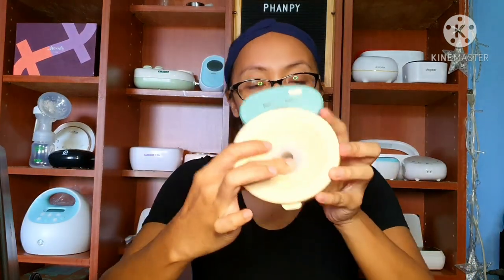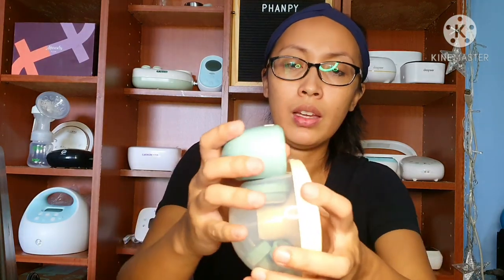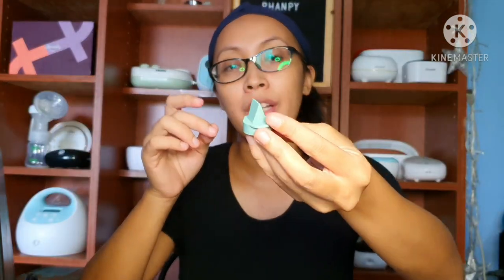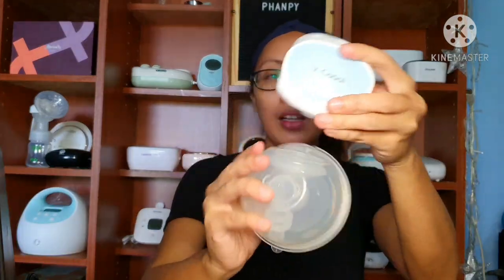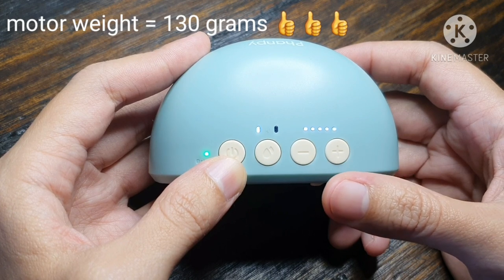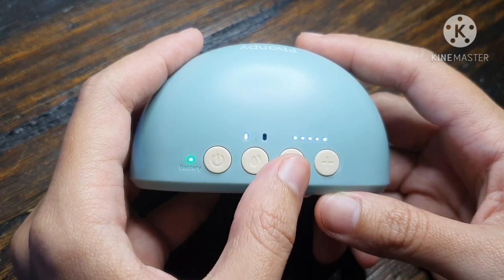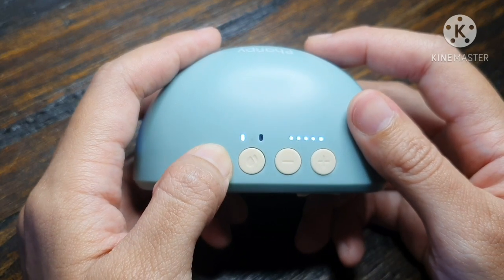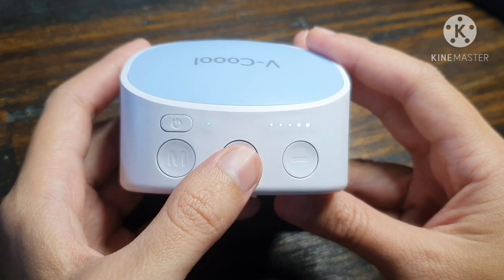UNBOXING & HONEST REVIEW OF PHANPY WEARABLES | Mommy Kj | Vlog#1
UNBOXING & REVIEW OF PHANPY WEARABLES

Hi mommies! I am a mom of super kulit twin boys and a beautiful baby girl (they are all miracle babies 💕) This is the very reason why we are so generous in helping other moms 🥰

My channel is all about review of breast pumps for now 😆

Where you can buy breast pumps, breast pumps' accessories and lactation chocolate (malugbati):